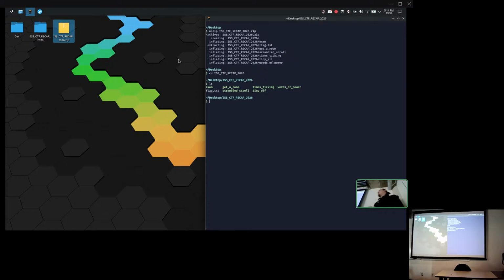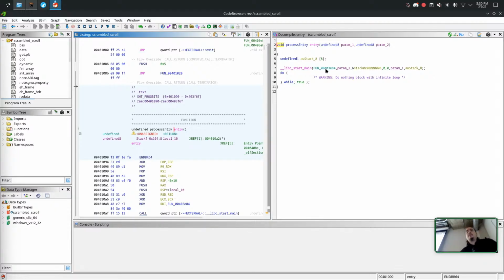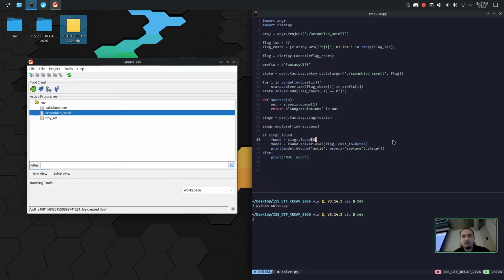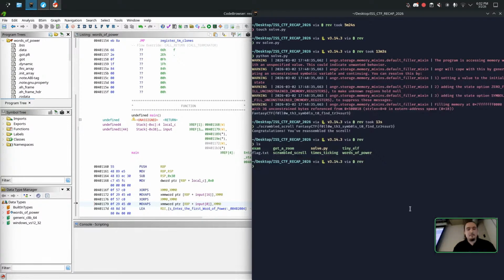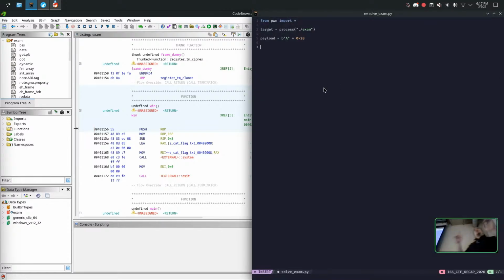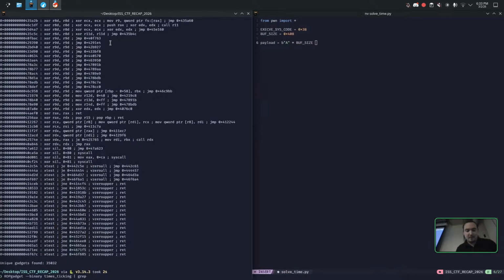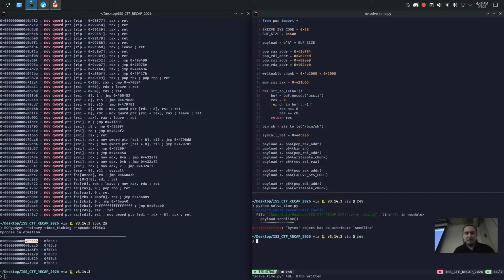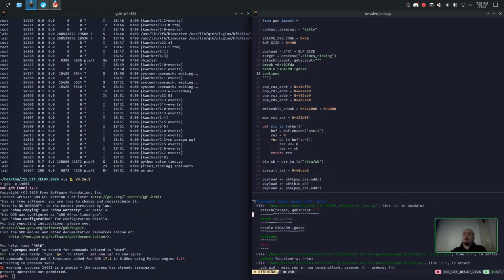2026 CTF Recap: PWN & REV | ISSessions Club Session - 2026-03-09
⚠️ CTF RECAP SESSION: PWN & REV ⚠️
Hello hackers!

Due to semi-popular request, we will be going over the solutions to several Binary Exploitation (PWN) and Reverse Engineering (REV) challenges from this year's ISSessions Fantasy CTF!

If you've never done any PWN/REV before and want a gentle introduction, or if the challenges stumped you and you want to see the exploits in action, then swing by!

🕔 Time: Monday, March 2nd @ 5:00PM - 7:00PM